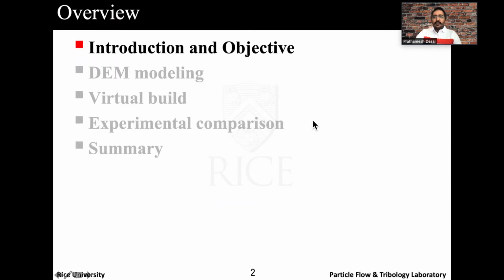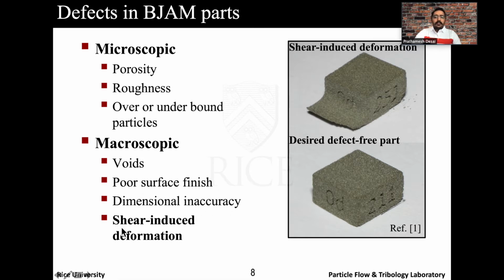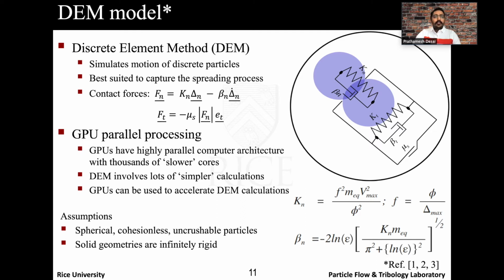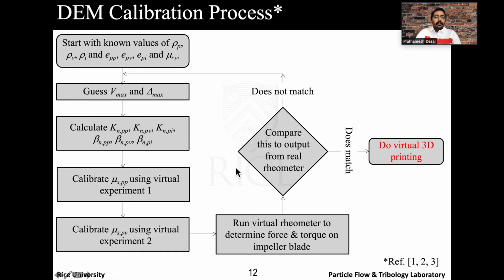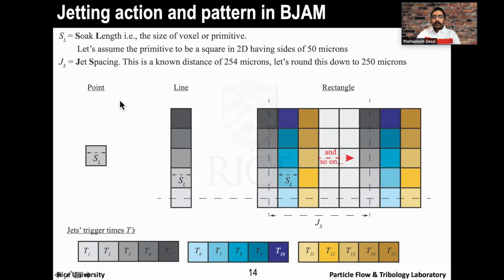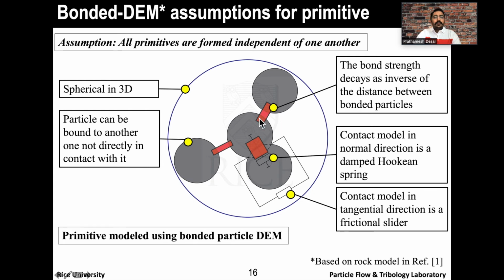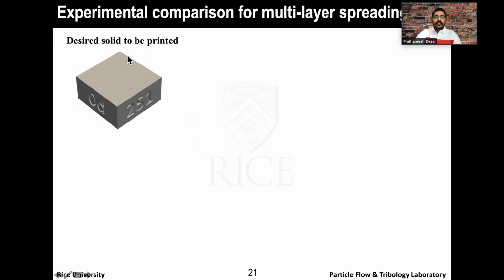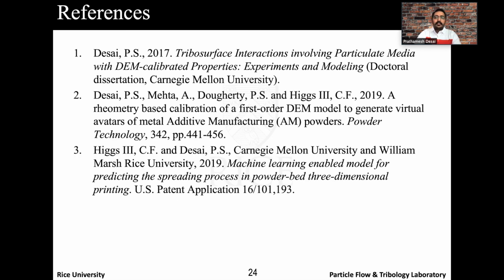A multilayer nonlocal bonded DEM model for additive manufacturing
Talk given at the 14th World Congress on Computational Mechanics.